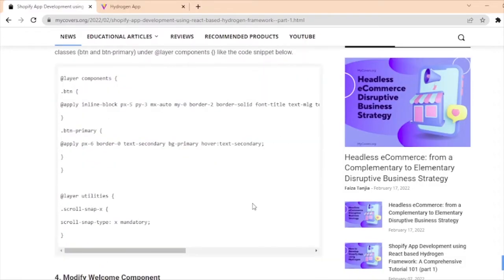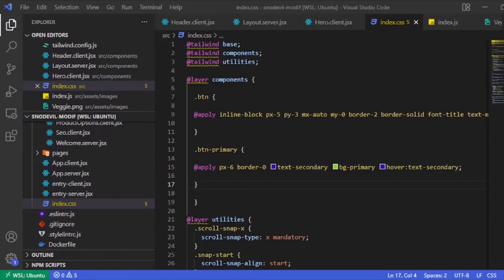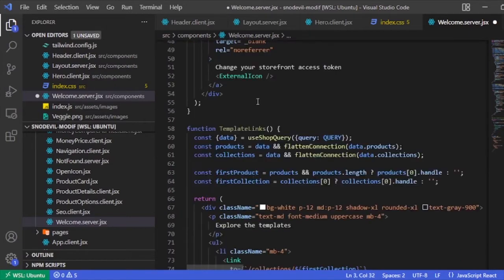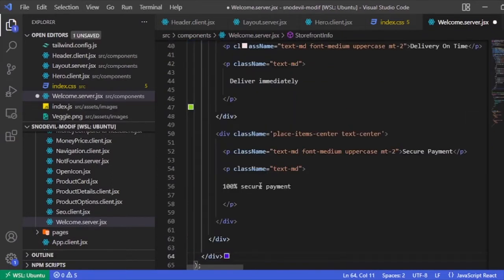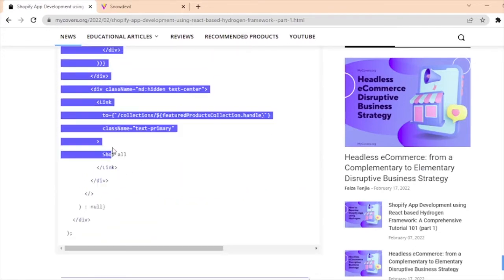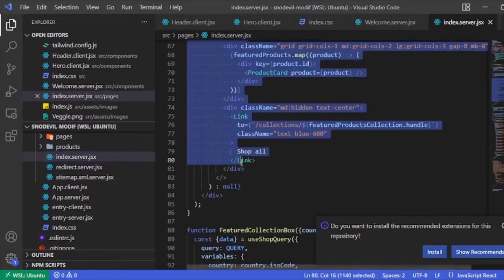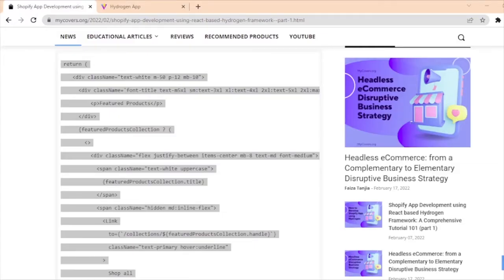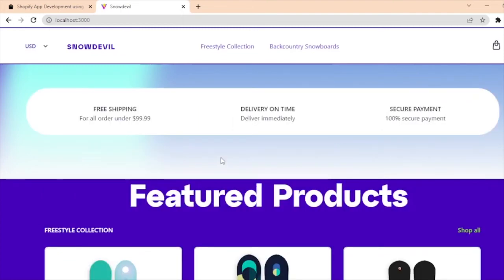Shopify App Development using React based Hydrogen Framework: A Comprehensive Tutorial 101-Part 1.C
Gamechanger Headless Commerce App Development using Shopify HYDROGEN React Framework - Tutorial 101 (Episode 1.C)
- shopify app development tutorial
- using shopify react based hydrogen framework
- dynamic contextual personalized ecommerce development
- gamechanger headless commerce development